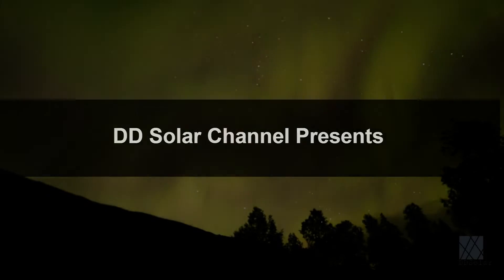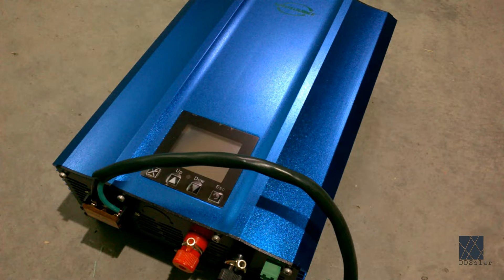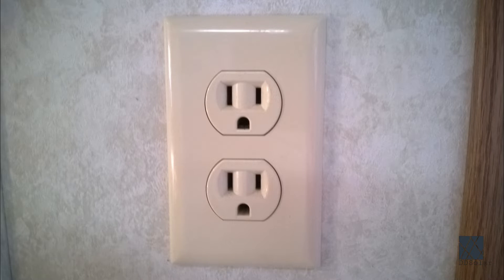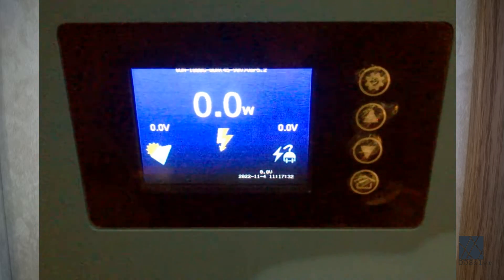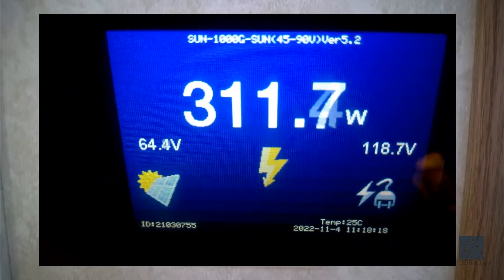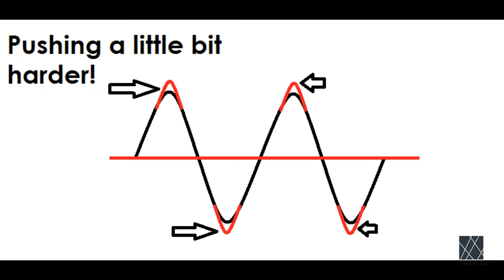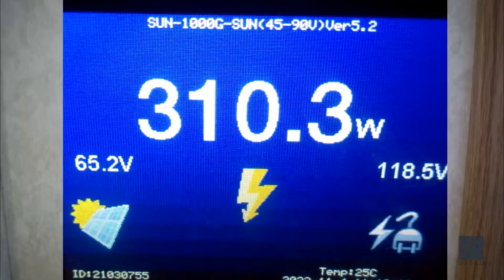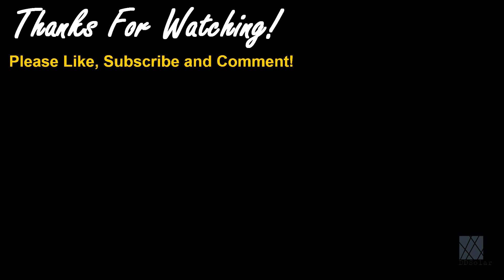How Grid Tie Inverters Work - simple explanation for beginners, safety info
A simple and straightforward explanation of how plugin grid tie inverters work, which caters towards beginners looking to get into plug-in grid-tie inverters. I will explain how the grid tie inverter works by pushing an AC sine wave into the electrical wiring.  Once explained you will have a decent idea how these devices work. This is a basic and easy to understand presentation.

If you are interested in plugin grid tie inverters, please watch this video explaining the safety risk of using a plug in GTI: